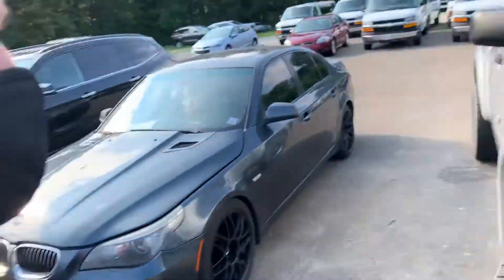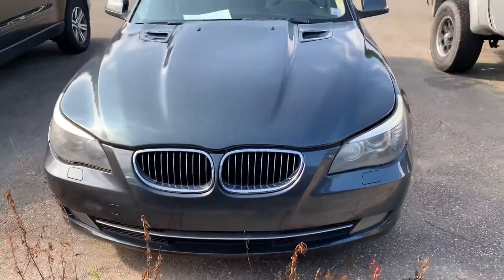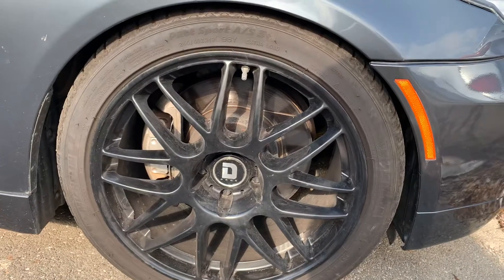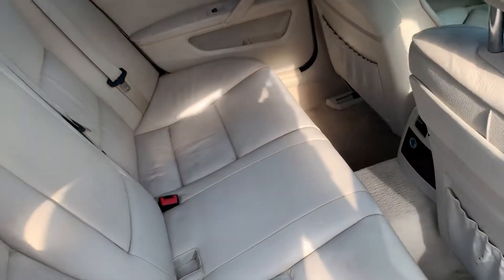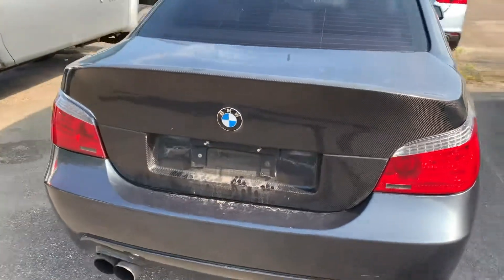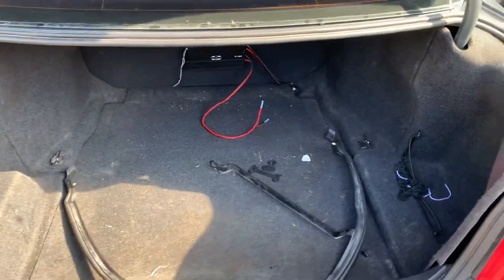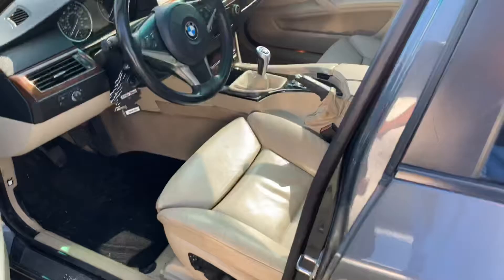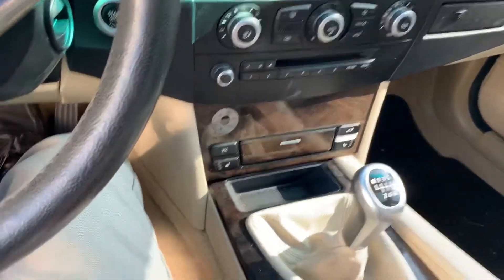2010 BMW 535i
Walk around and introduction of the 2010 BMW 535i